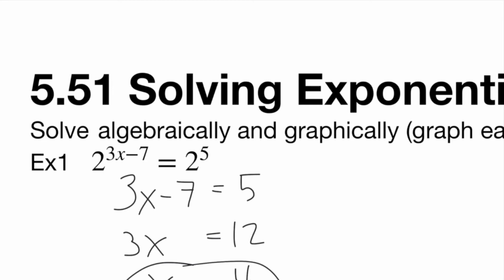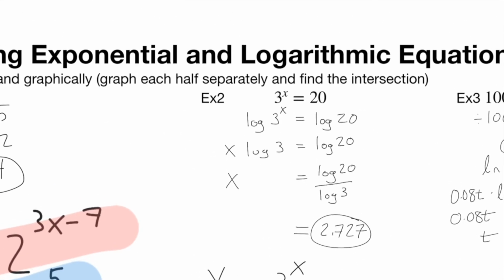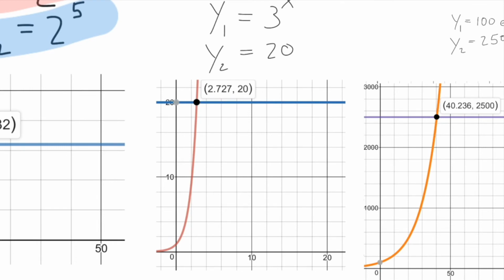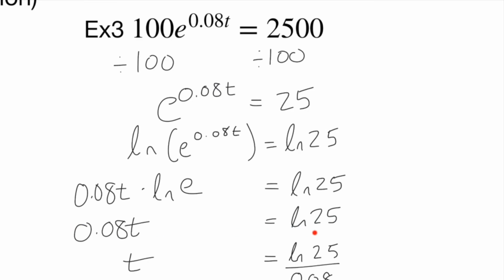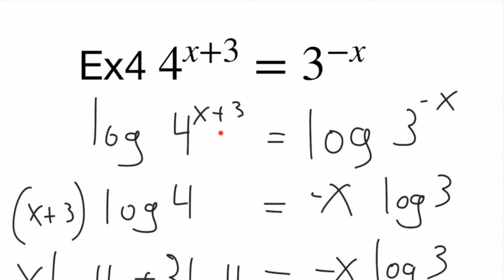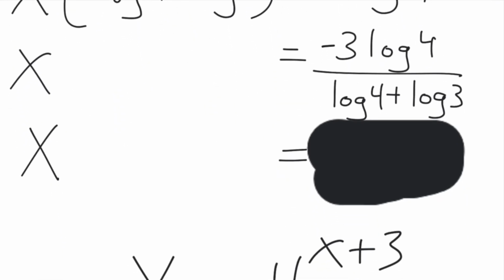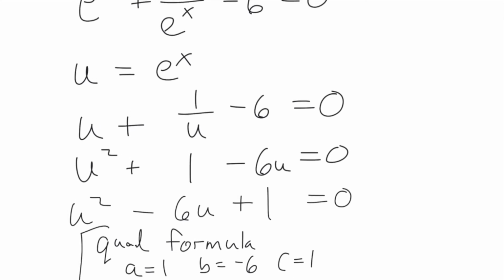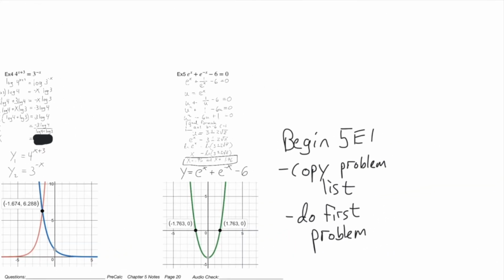PreCalc 5.51 Solving Exponential and Logarthmic Equations (Day 1)